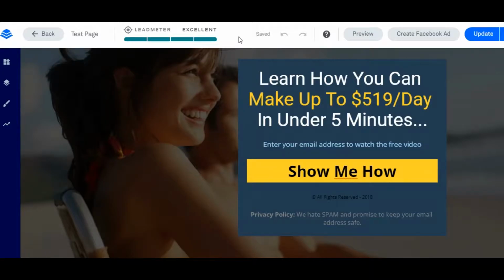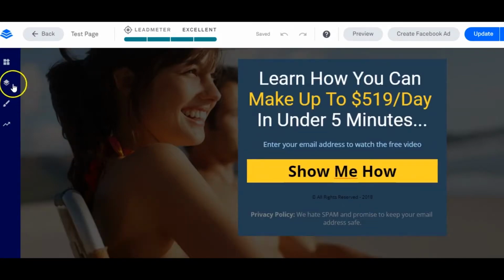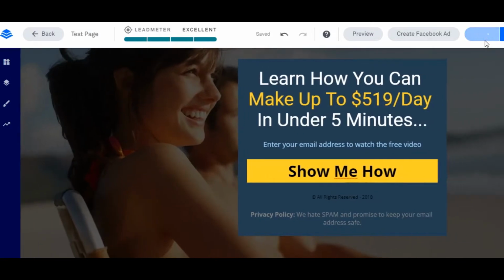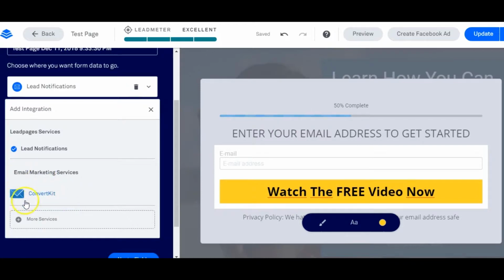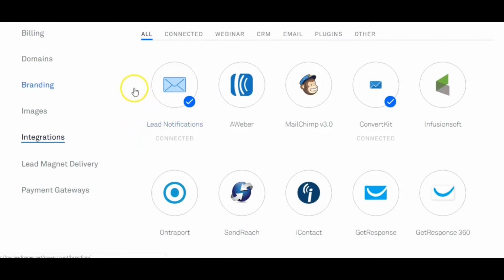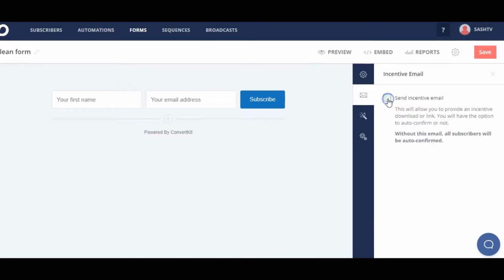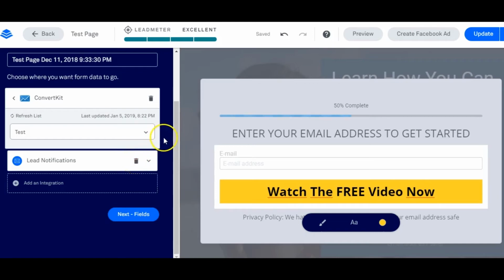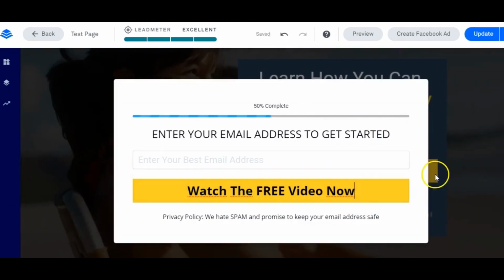How To Setup Your Autoresponder Part 1